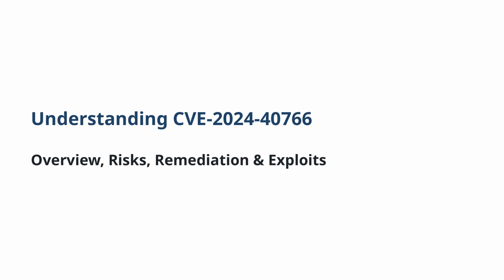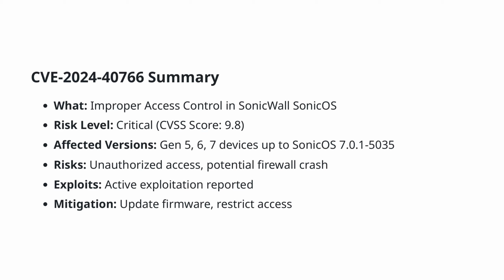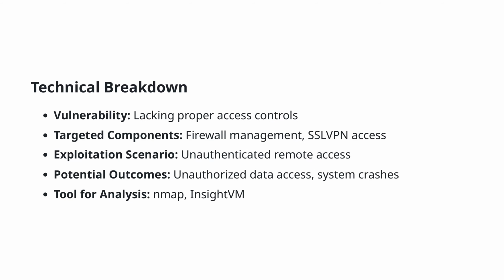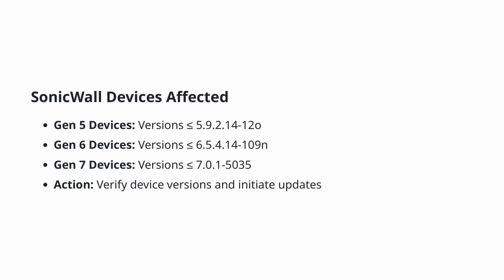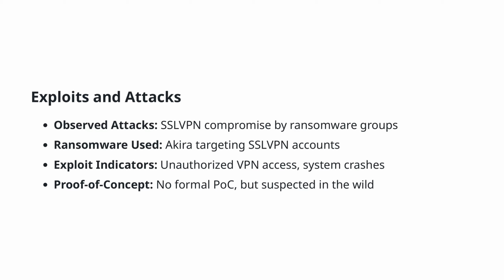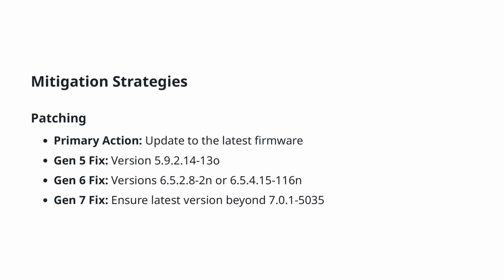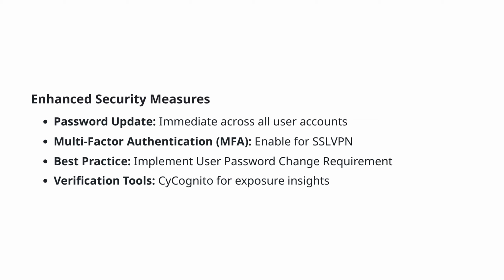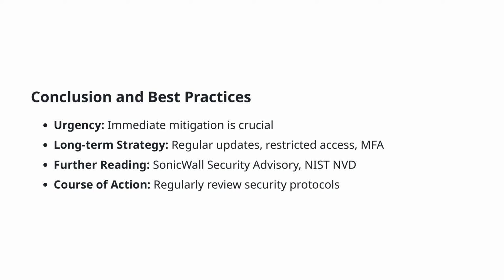Understanding CVE-2024-40766: Essential Guide on Risks, Mitigation & Real Attacks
Dive deep into CVE-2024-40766, a critical vulnerability in SonicWall SonicOS. This video provides an extensive overview, risks involved, real-world exploitation scenarios, and strategies for mitigation. Safeguard your network by updating firmware and applying recommended security measures.

Key Concepts Covered:

1. Summary of CVE-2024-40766 and its implications.
2. Importance of addressing this severe security breach.
3. Technical breakdown of improper access control vulnerabilities.
4. Detailed list of affected SonicWall devices and action points.
5. Analysis of observed exploits and ransomware attacks.
6. Mitigation strategies including patching and access control.
7. Recommendations for enhanced security measures.

Stay informed and protect your infrastructure.

Join the Community:
- Share this crucial video with your network 📤